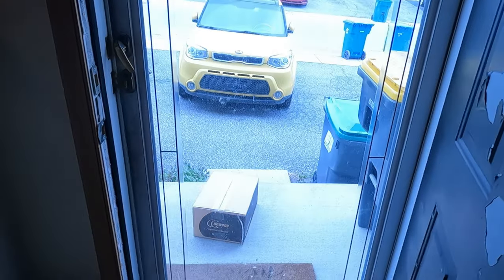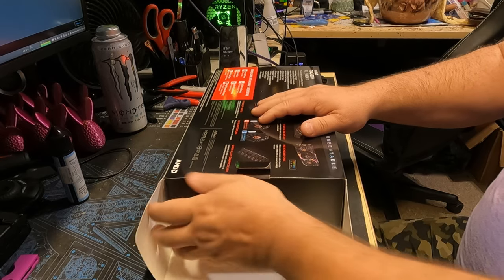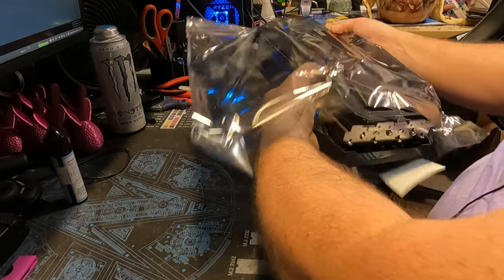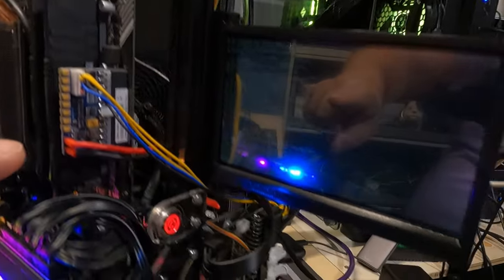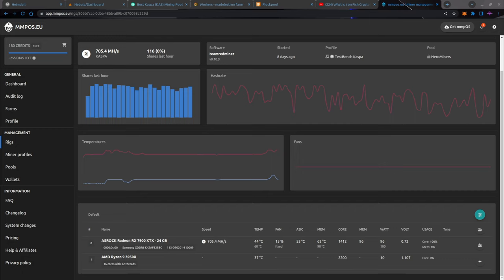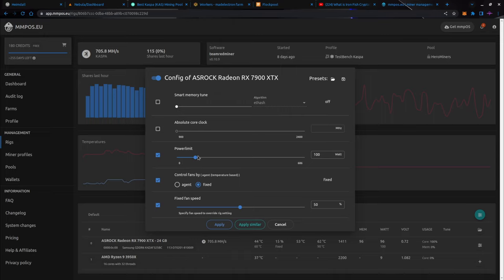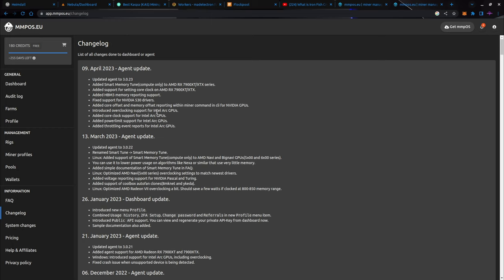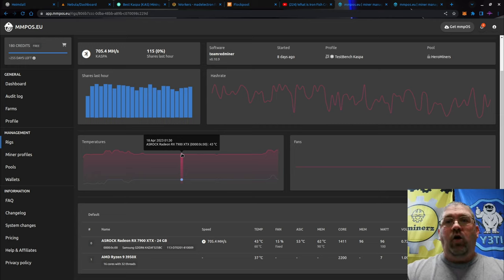ASRock 7900XTX Kaspa Mining Test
Today we're taking a look at gpu mining with an ASRock 7900XTX GPU, specifically KASPA mining.  Unfortunately at the time of making this video there is still very little support for this card in terms of mining OS support and driver support.